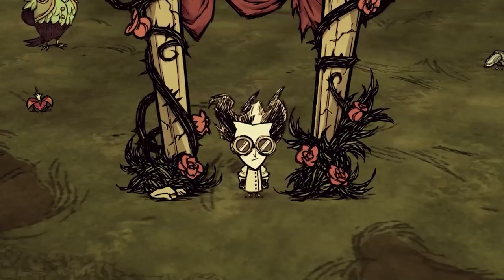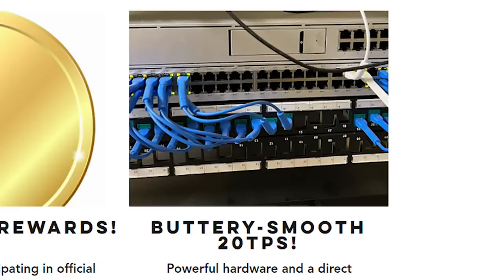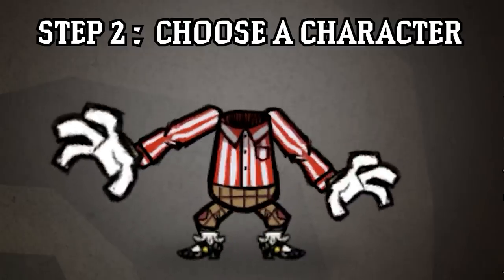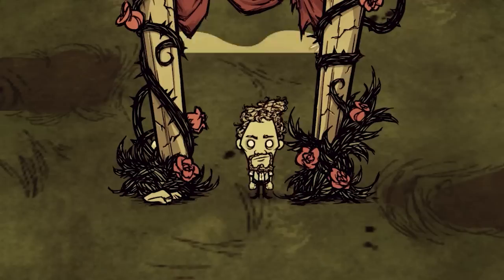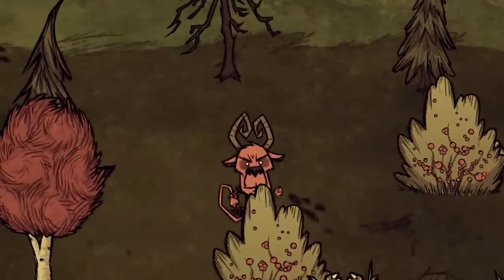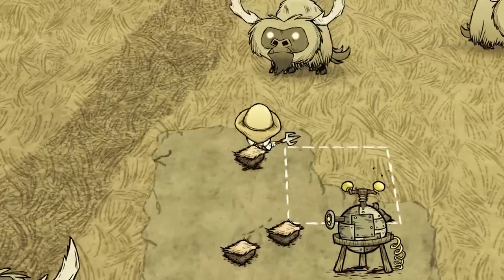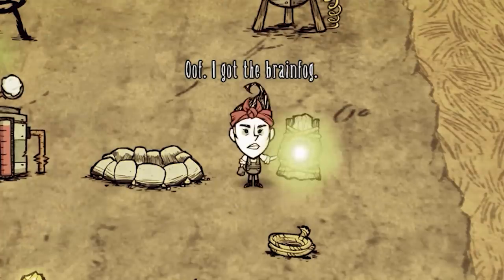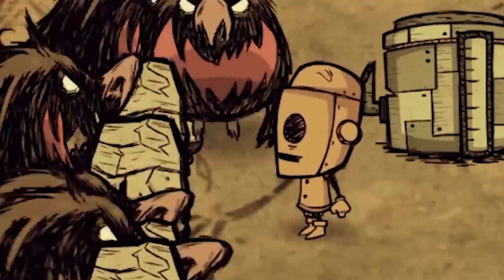Don't Starve Together Tips You must NEVER Use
This is it, this is possibly the worst video I have ever made(yet). Enjoy

In this video you get to see how to survive your early days in Don't Starve Together, with my impeccable beginner's guide as the lack of dislike suggests!

Tiktok (sigh, yes i do tiktok now just to prevent content theft)

"Hoedown" Theme from Don't Starve Together by Klei

Timestamps:
0:00 : Intro
0:15 : Glorious Money
1:39 : Create a New World
2:28 : Choose a Character
3:40 : Scavenging
4:41 : Seek Gold
5:11 : Seek Home
5:43 : Gather Food and Cook
6:24 : Furnish Home
7:59 : Conclusion